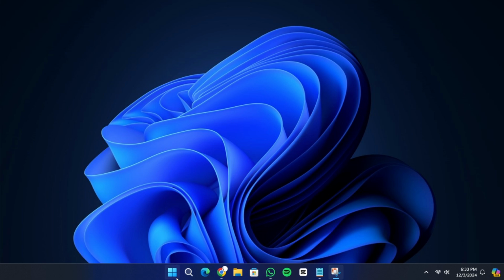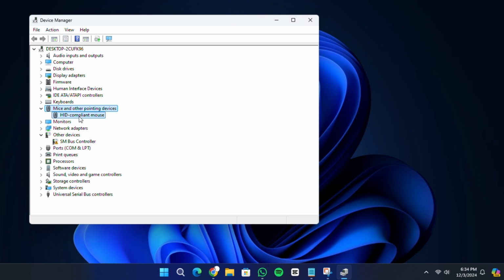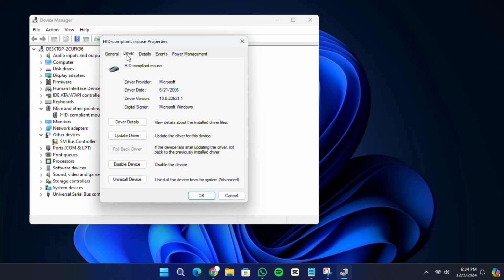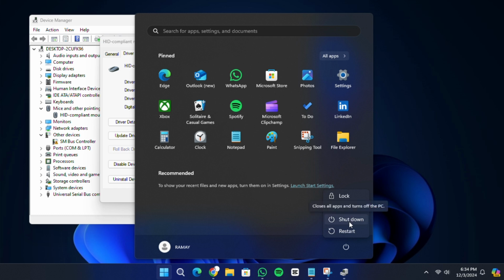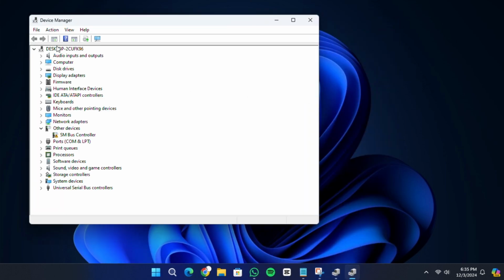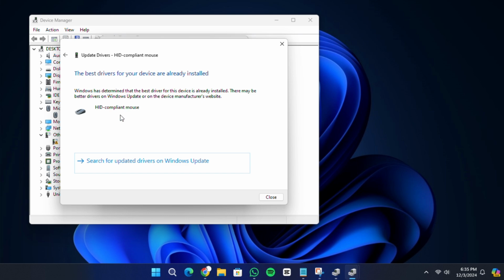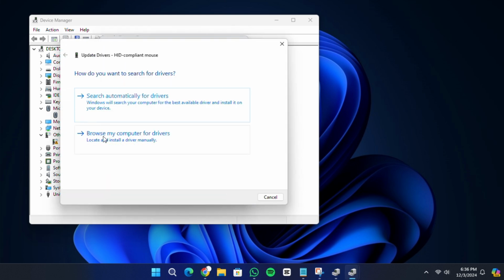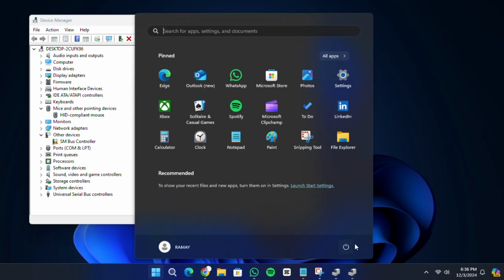How to Reinstall Mouse Drivers in Windows 11 Laptop or PC (2026)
NordVPN.

Is your mouse not working correctly? In this video, we’ll show you how to reinstall mouse drivers on a Windows 11 laptop or PC. This simple fix can resolve issues like unresponsiveness or misbehavior with your mouse. Follow our guide to get your mouse working properly again!